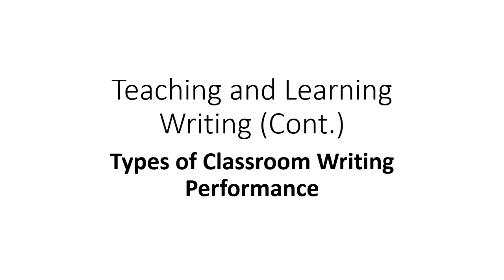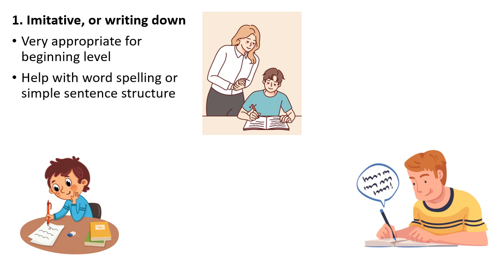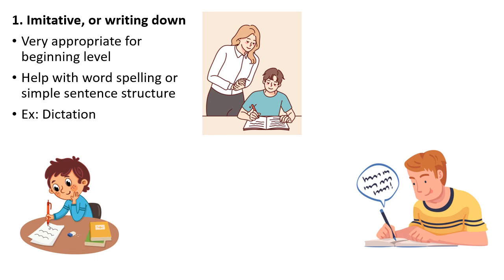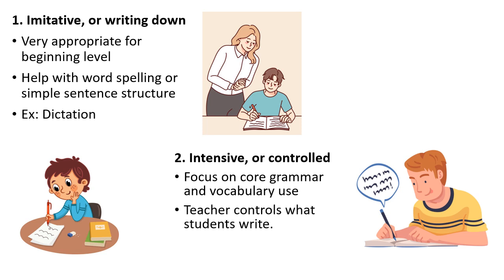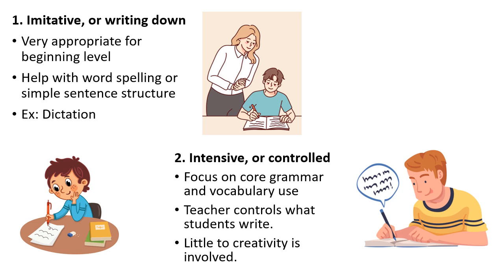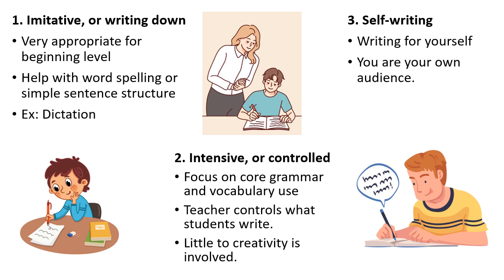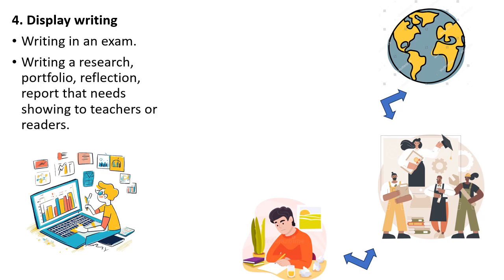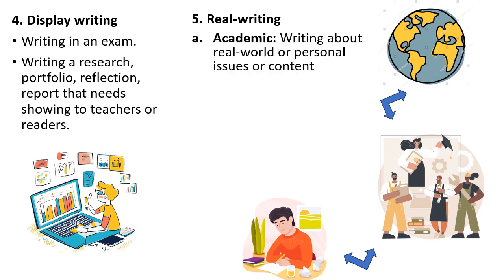Teaching and Learning Writing - Types of Classroom Writing Performance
This is the second part of the Chapter "Teaching and Learning Writing". The video mainly focuses on Types of Classroom Writing Performance.